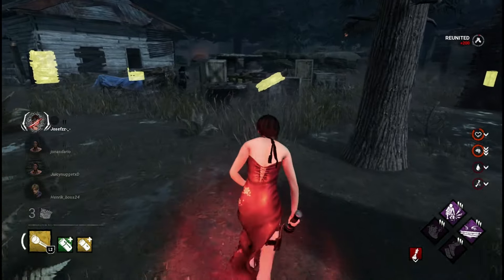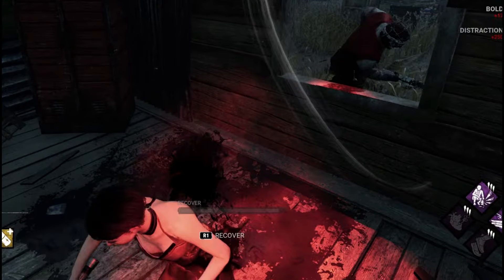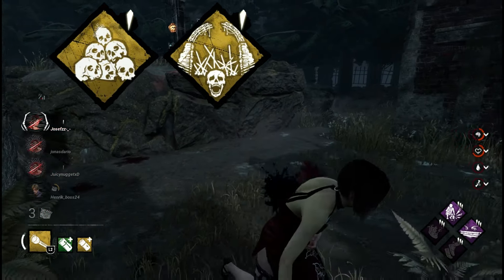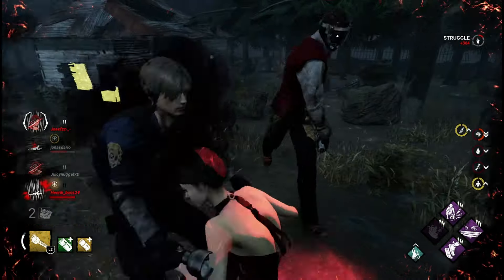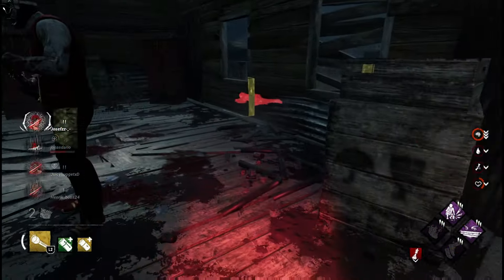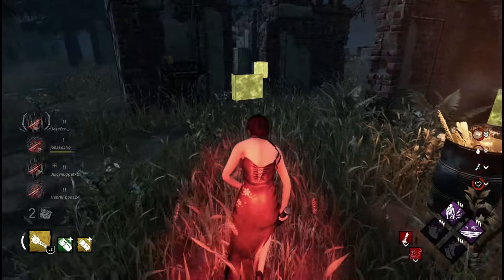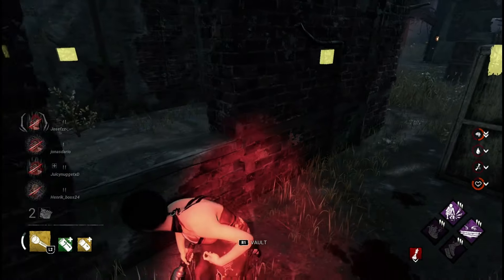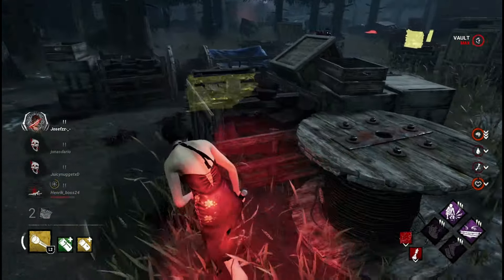HOW TO FARM IRIDESCENT SHARDS/LEVEL UP FAST *2023* - Dead By Daylight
This video will showcase how to get iridescent shards or level up if you are having trouble with such. I recommend watching the whole video because some methods are better than others, for each person it varies. Thank you so much, I love you!
Click Me: @Josefzz
THIS VIDEO IS OLD AND I WAS A BAD CONTENT CREATOR DURING THE CREATION OF THIS VIDEO! I AM SORRY!
Chapters:
0:00 Introduction
0:33 How To Level Up.
0:54 First Method.
2:21 Second Method.
3:07 Third Method (100% AFK)
4:06 Outro

Boring Stuff: how to farm iridescent shards in dead by daylight,how to farm iridescent shards in dbd,how to farm iridescent shards,how to farm iridescent shards 2023,dead by daylight,dbd,iridescent shards,iridescent shards dead by daylight,iridescent shards how to farm,how to get iridescent shards dead by daylight,how to get iridescent shards fast dead by daylight,how to get iridescent shards dead by daylight 2023 @josefzz,josefzz,How to farm iridescent shards,how to get iridescent shards dead by daylight,how do i get iridescent shards,how to get iridescent shards,how to get easy iridescent shards,how to farm iridescent shards in dead by daylight,how to farm iridescent shards in dbd,how to farm iridescent shards,how to farm iridescent shards 2023,dead by daylight,dbd,iridescent shards,iridescent shards dead by daylight,iridescent shards how to farm,farm iri shards 2023 dead by daylight,dbd,dead by daylight anniversary,alien,chapter 28,gabriel soma,the singularity,leaks,dbdleaks,dead by daylight leaks,dbd leaked,the alien,anniversary chapter,dbd anniversary,leak,leaked,chapter leaked,news,mintskull,fact,facts